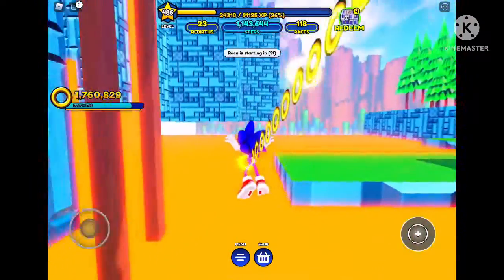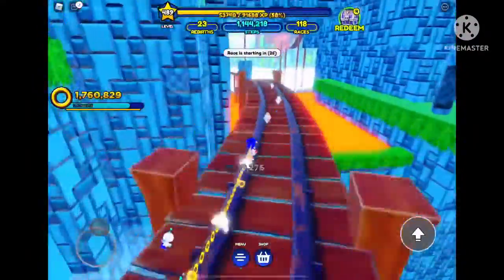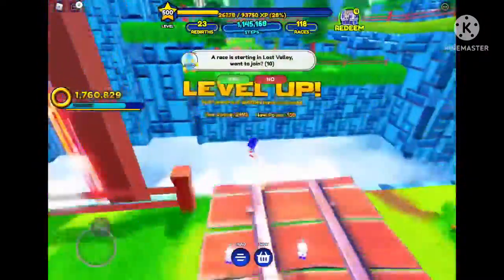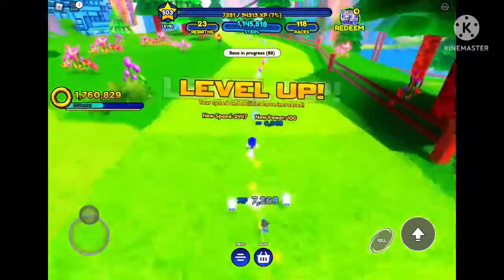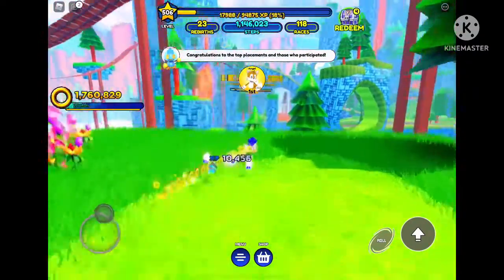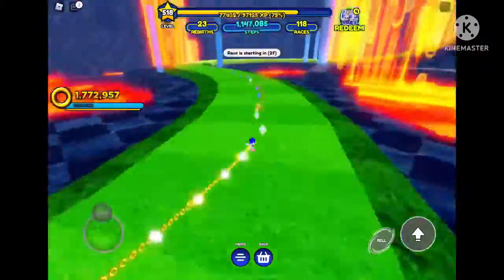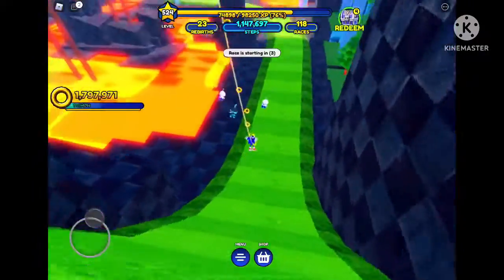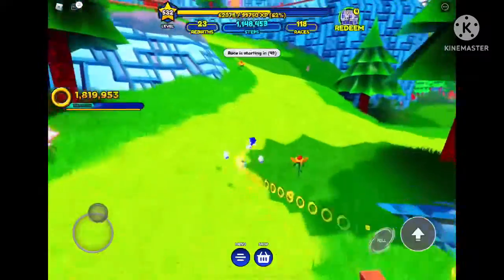Hill top zone! /sonic speed simulator /